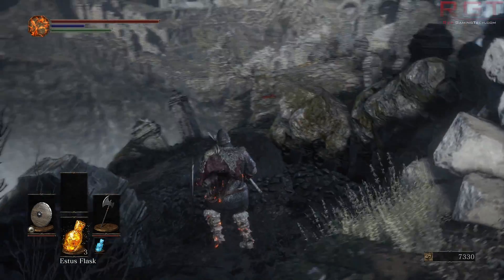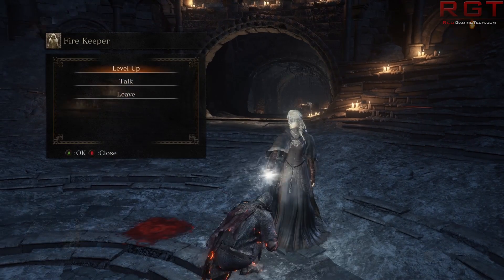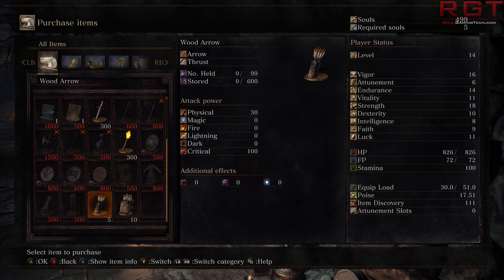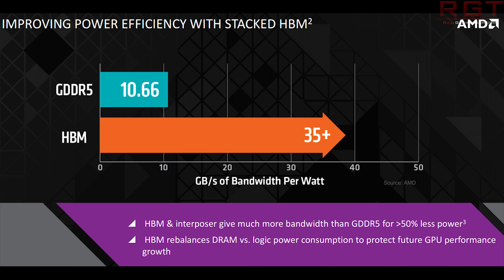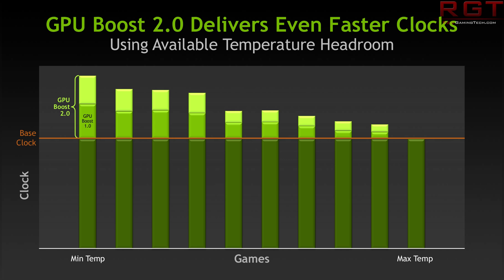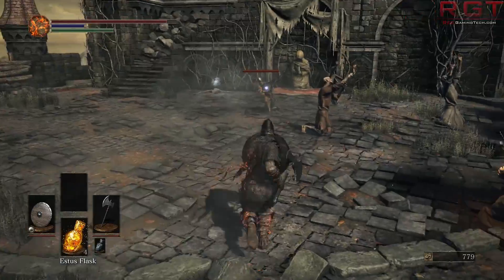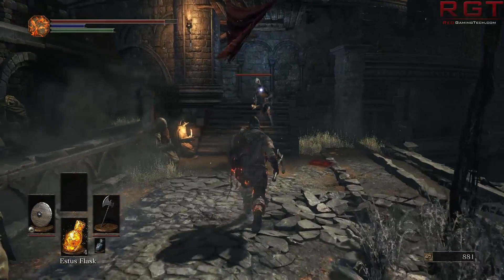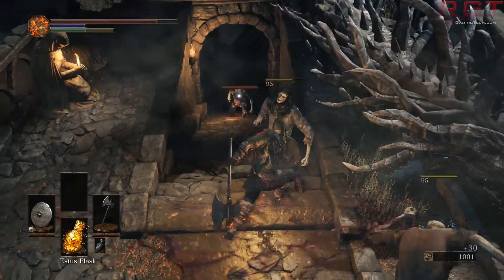What do Video Card Specs Mean | GPU, Memory, Bus Width & More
In this video, we look at what video card specs mean and a little of how graphics cards work. We look at the GPU, memory, bus width and more in this first part of series on graphics cards.